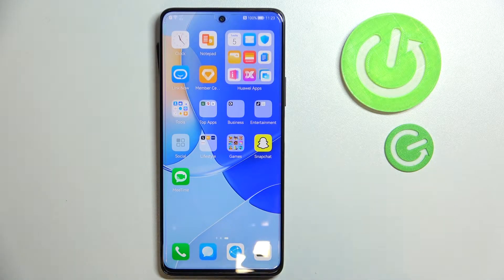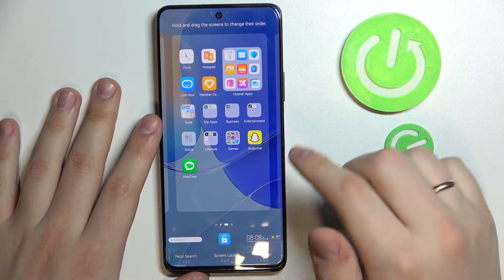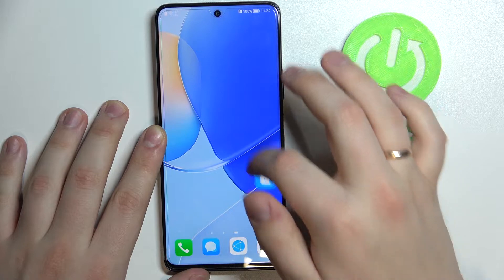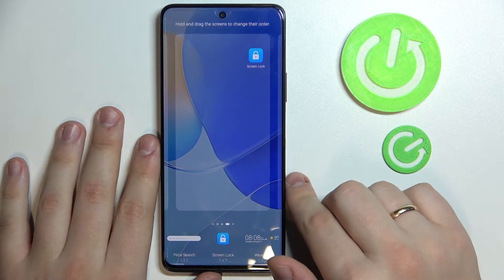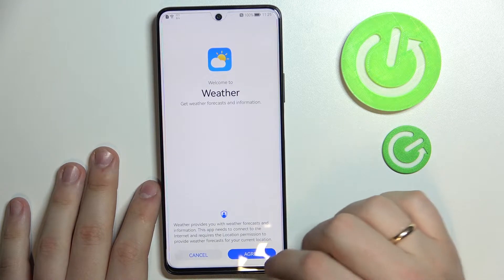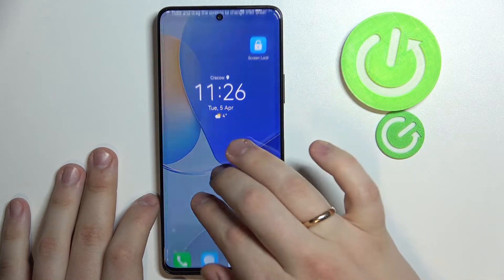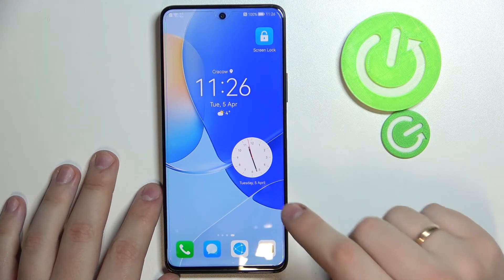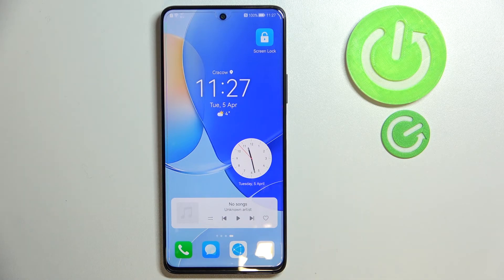Huawei Nova 9 SE - Best Widgets for Everyday Use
If you are interested in interesting as well as useful Widgets that you can attach to your home screen on your phone Huawei Nova 9 SE for free, then in this video our expert will show you them, and how to add them to your screen, as well as remove them. Widgets are mostly useful shortcuts that appear on our phone's home screen, and thanks to them we don't have to open some functions or options, but we can immediately get information thanks to them, for example, thanks to the weather widget we can see the temperature and the chance of precipitation on a given day.

How to add widgets in Huawei Nova 9 SE? How to remove widgets from the home screen on Huawei Nova 9 SE? Where to find widgets in Huawei Nova 9 SE? What are the most interesting widgets in Huawei Nova 9 SE? What are the most useful widgets for the home screen in Huawei Nova 9 SE?